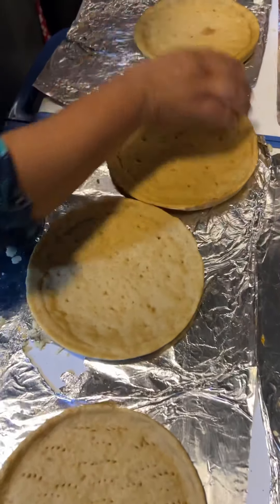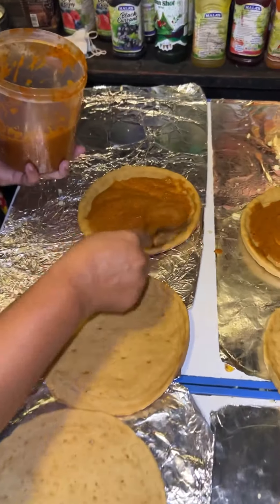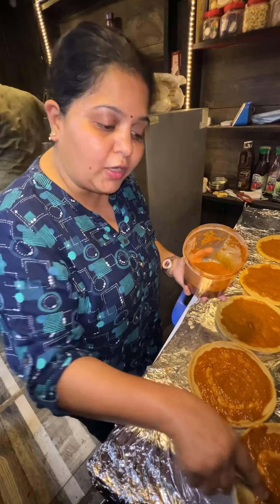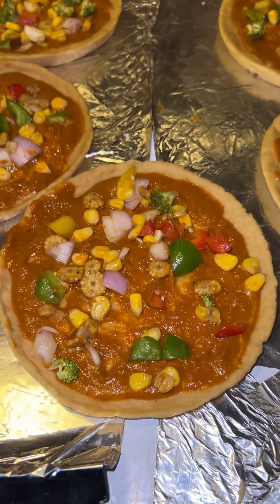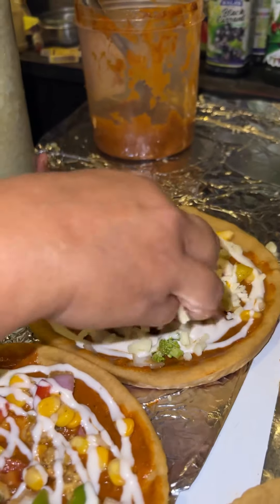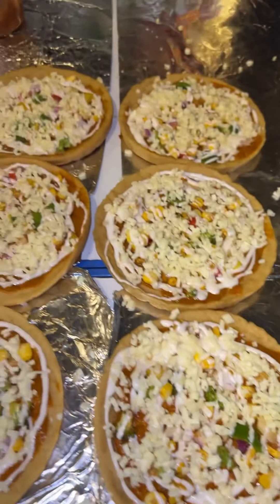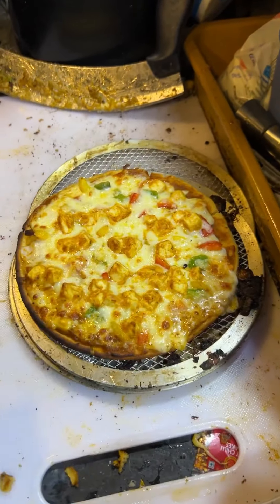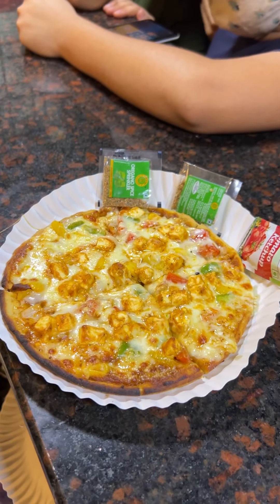हज़ारों की भीड़ लगती है ये ‘NO GUILT PIZZA’ खाने के लिए😱😱 | PIZZA FOR JUST ₹99😳😱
In Frame - No Guilt Pizza.
📍DOWNTOWN SMOOTHIE, BADKAS SQUARE, MAGAL, NAGPUR.
Price - ₹99 ONWARDS.
Timing - 5:00 PM - 11:00 PM.
Must Give This A Try💯💯.
Maze To Poore Le Liye 🌝
Ab Follow Bhi Karte Jao 🥺